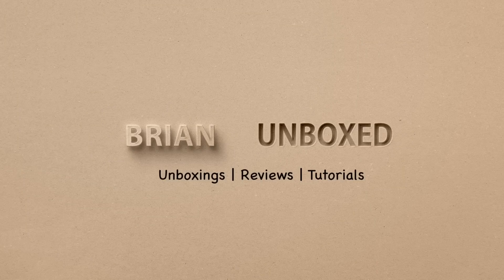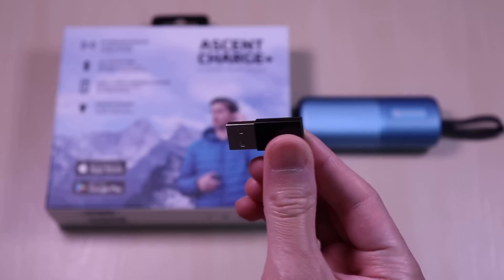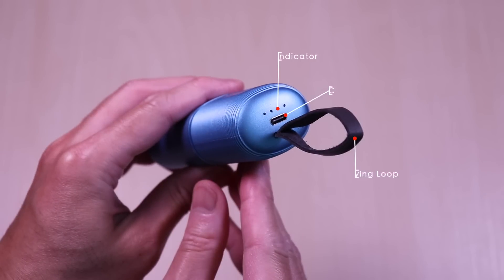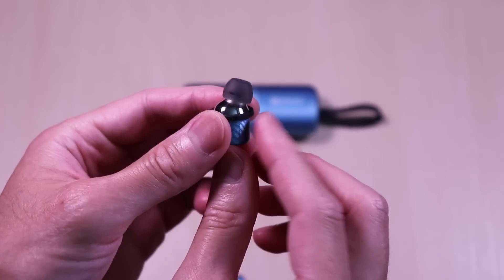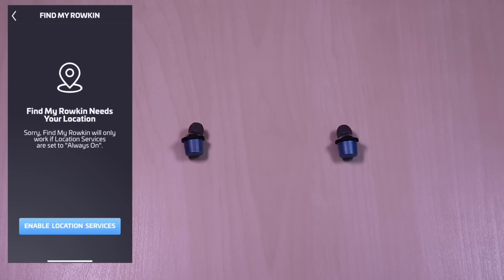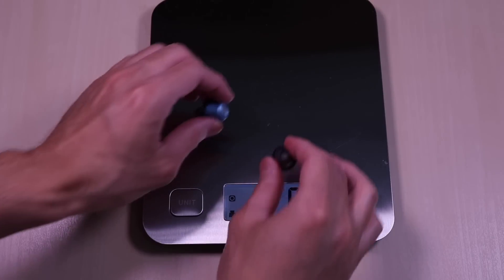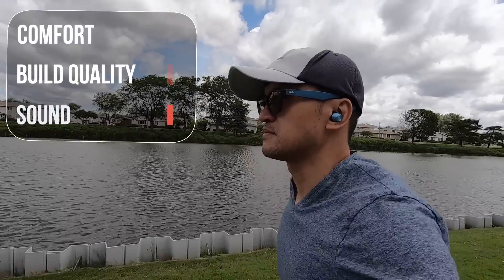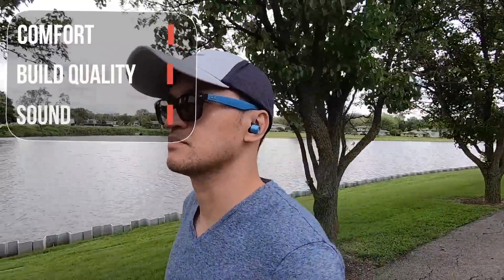Rowkin Ascent Charge+ Earbuds - Full Review & Microphone Sample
This video is the unboxing & review of the Rowkin Ascent Charge+. These earbuds have a small form factor, wireless charging and a case that can charge other devices. I will go over features, specs, provide microphone sample, and give my thoughts.

Ascent Charge+